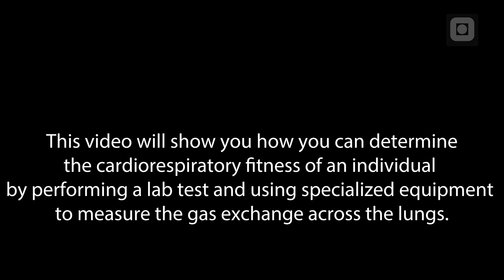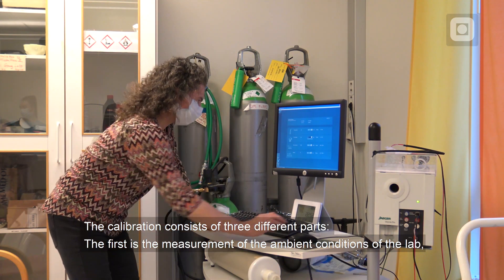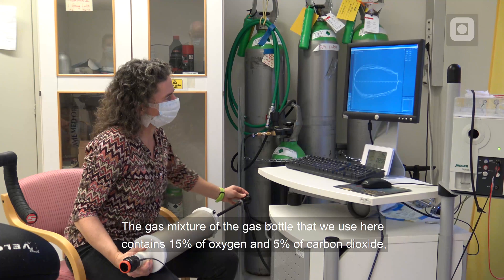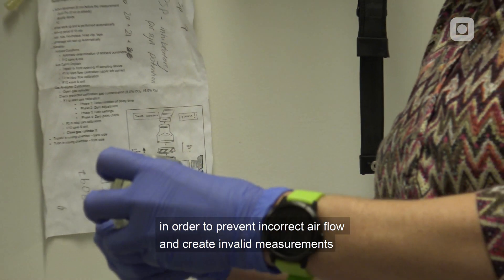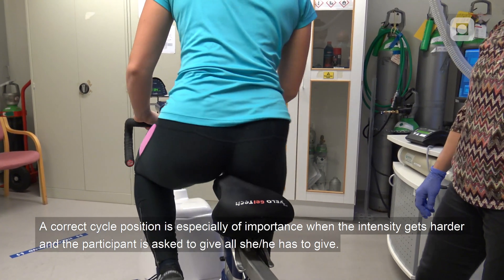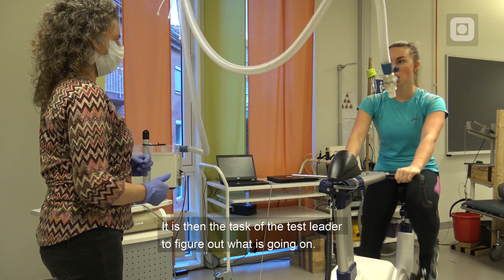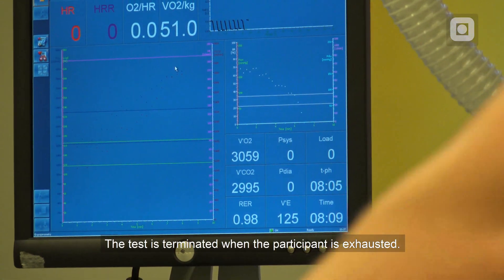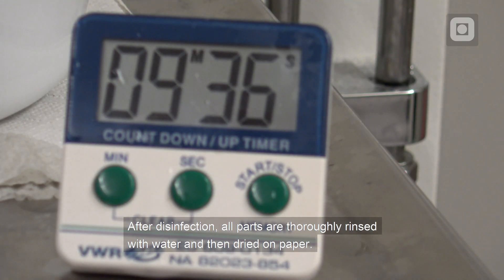Lab Practicals BEV2008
This video will show you how you can determine the cardiorespiratory fitness of an individual by performing a lab test and using specialized equipment to measure the gas exchange across the lungs.
Before you start watching this video, I recommend you to watch the Youtube videos entitled “Why measuring VO2max” and the one that is called “VO2max measured with the Jaeger Oxycon Pro”